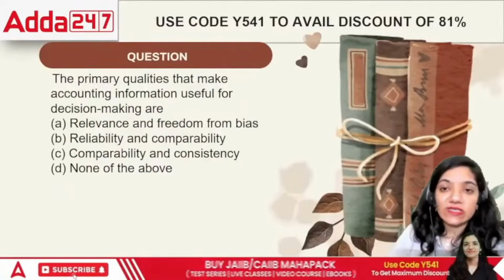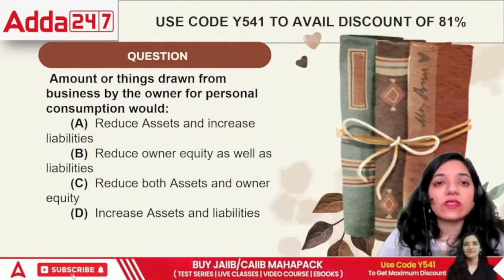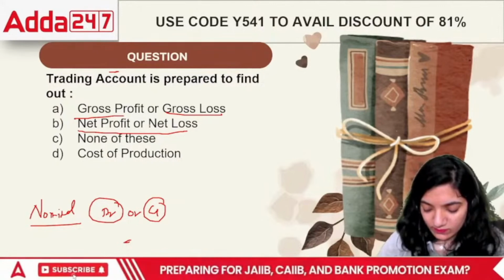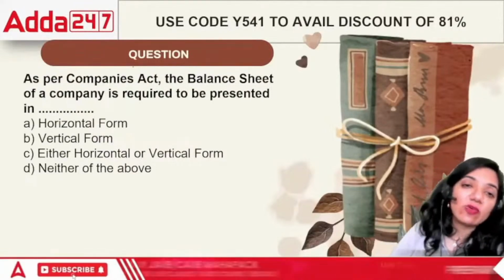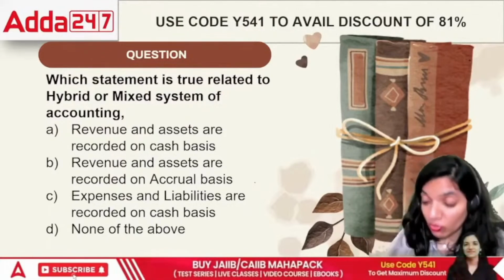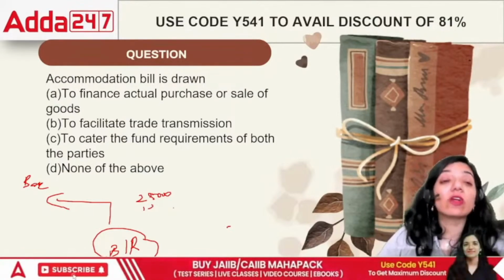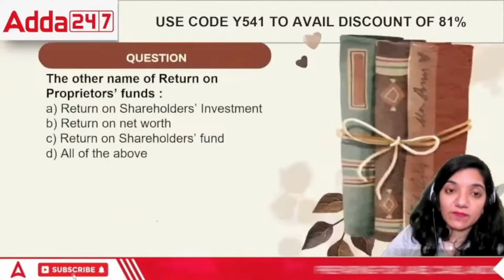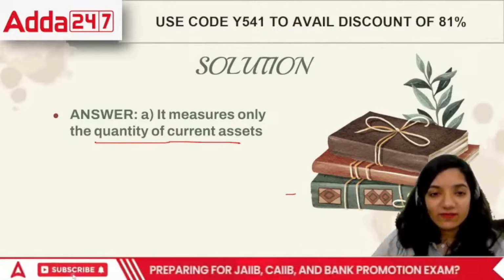JAIIB May 2023 | AFM | English Medium | Selection Series | 60 DAYS 60 CLASSES | Class 19